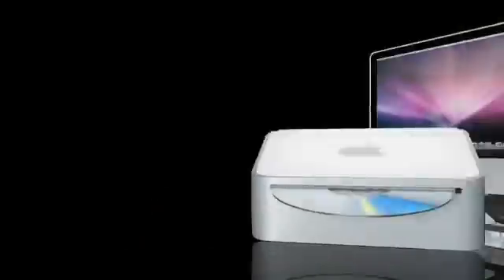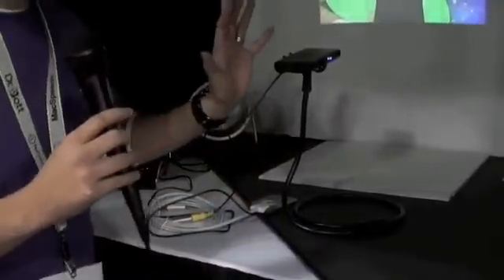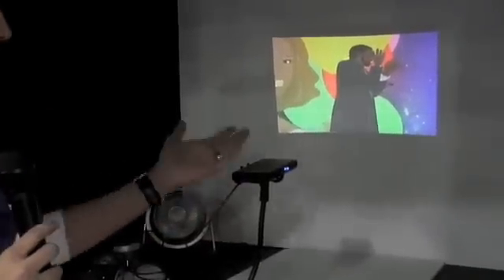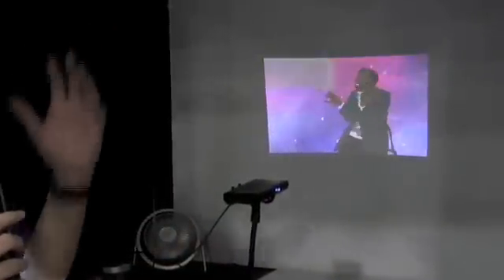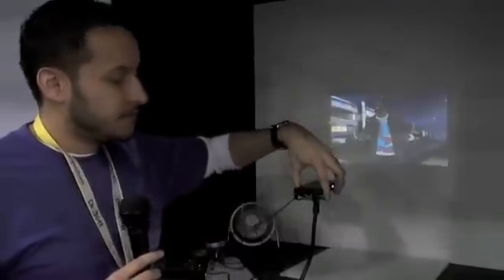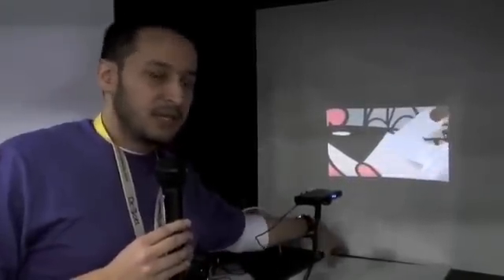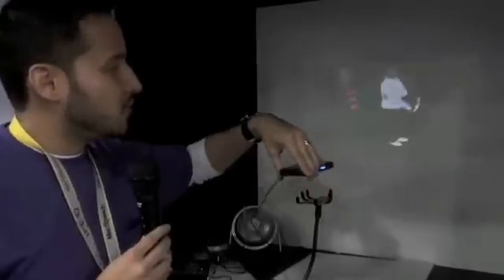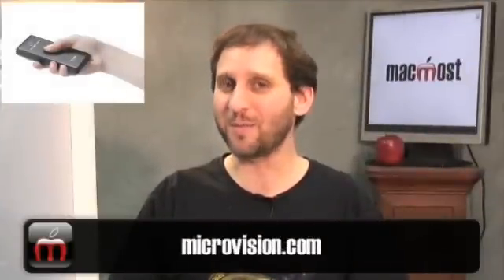Microvision ShowWX Pico Projector (MacMost Now 191)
In this MacWorld Expo special, take a a look at this tiny laser-based projector that is about the size of an iPhone and projects an image from an iPod or iPhone or any video source.